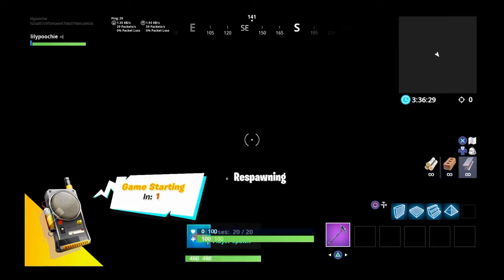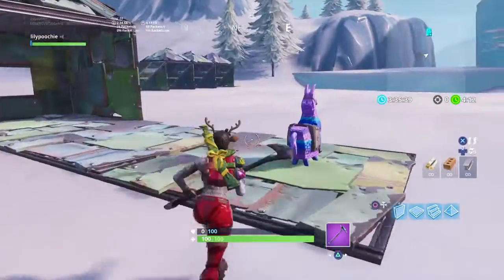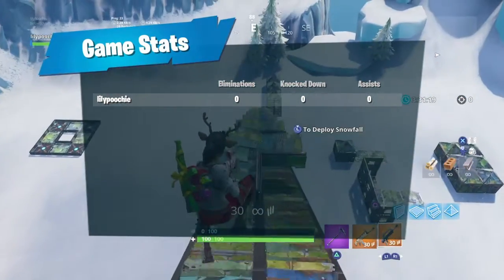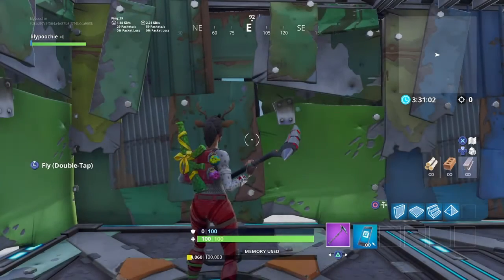My NEW Creative aimPratice